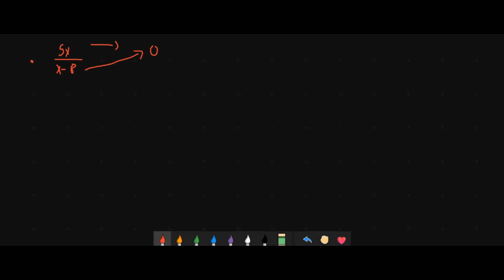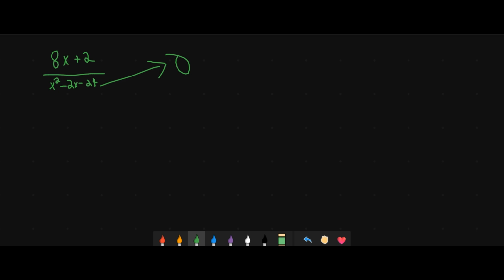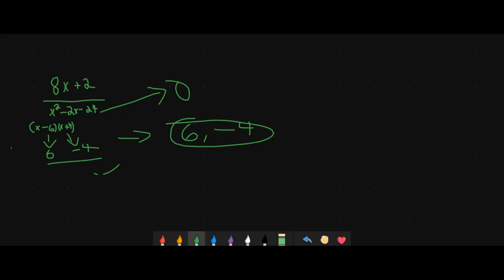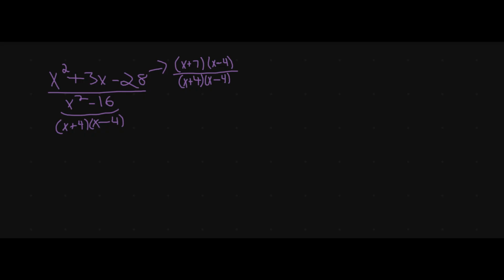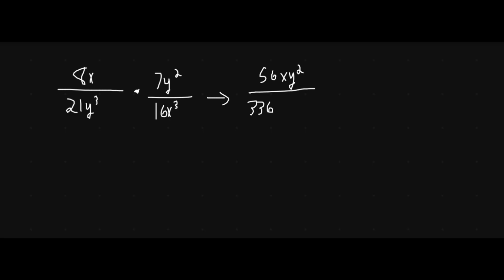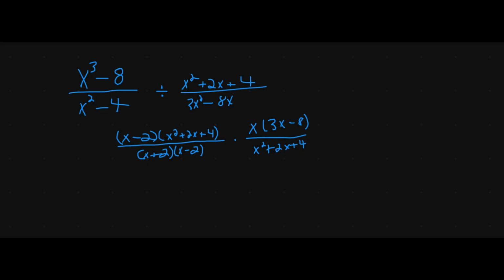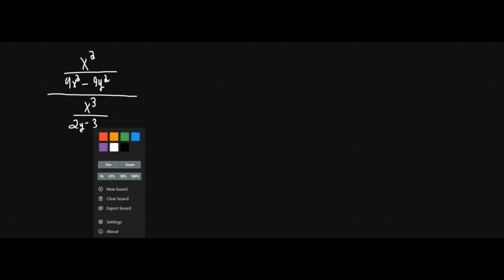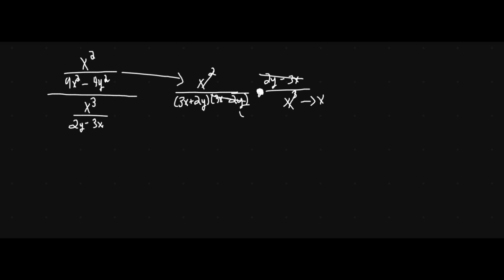Simplifying, Multiplying, and Dividing Rational Expressions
Easiest way to Simplifying, Multiplying, and Dividing Rational Expressions!